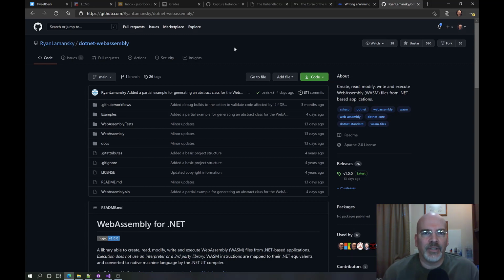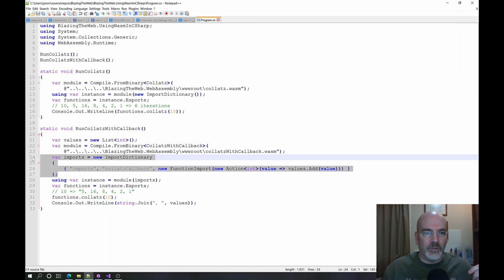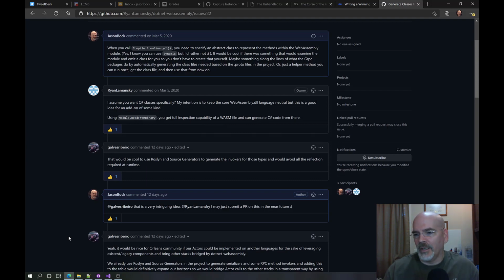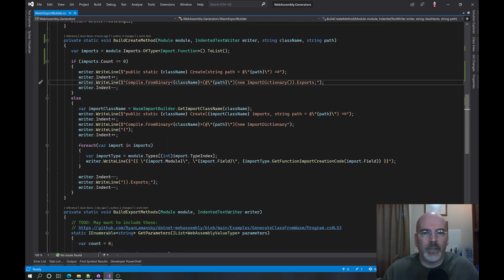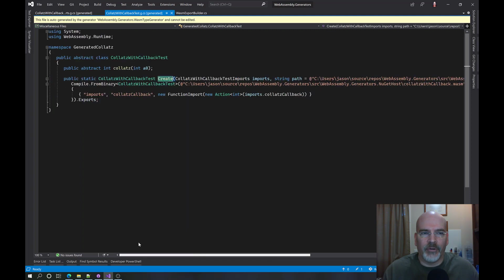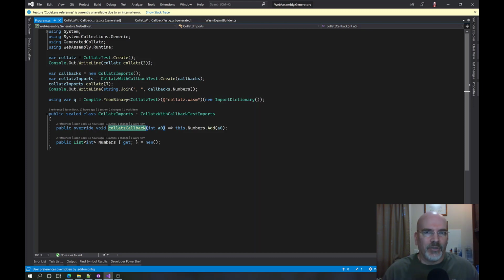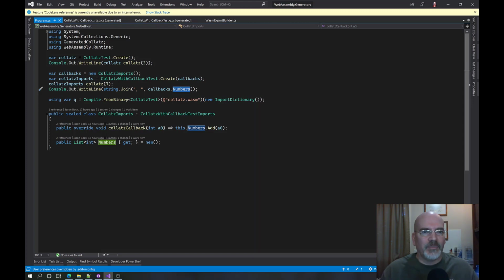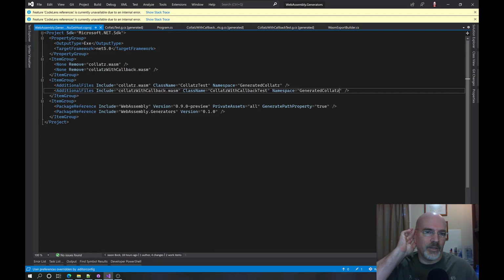FreeCodeSession - Episode 270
In this episode, I discuss new equipment, I talk about getting COVID-19, I ruminate on where things are going with recovery, and I go over my new WebAssembly source generator project.